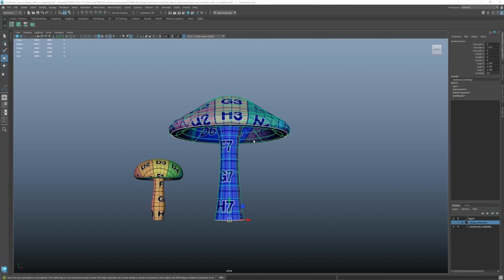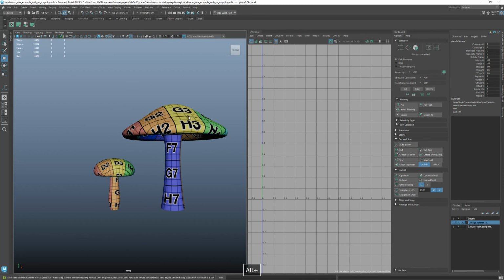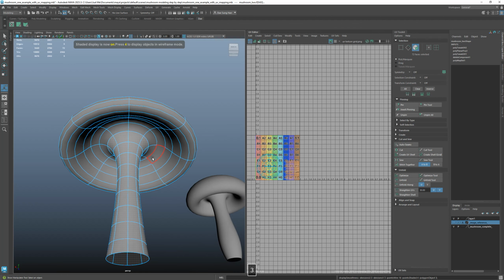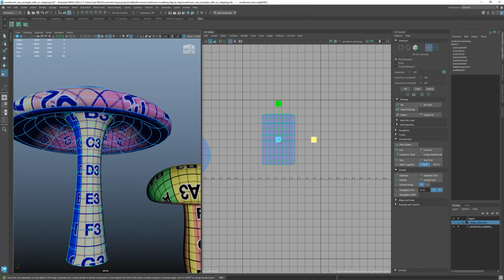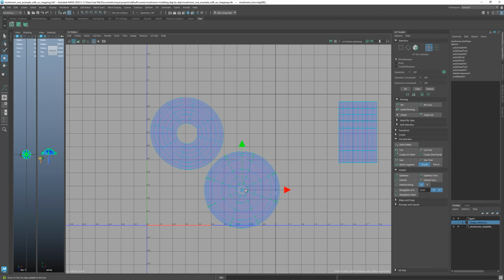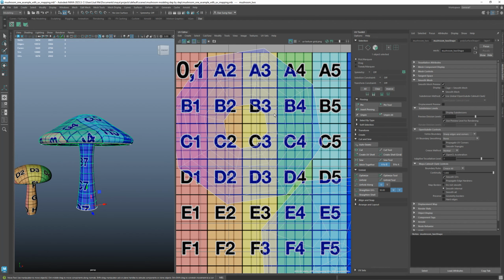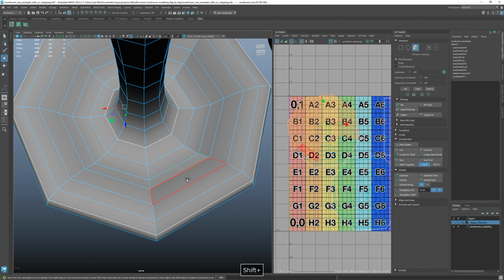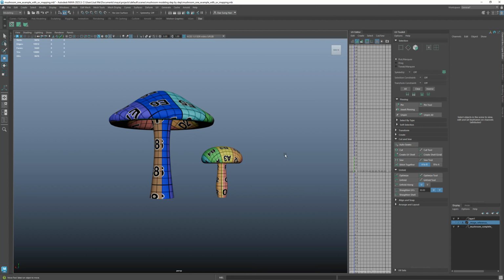13 MicroWorld UV Mapping Your Mushrooms